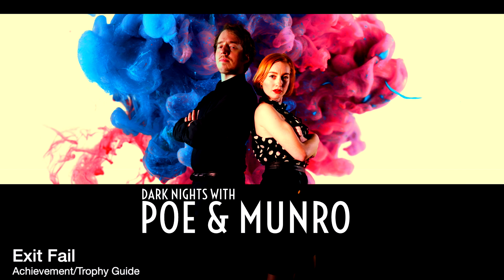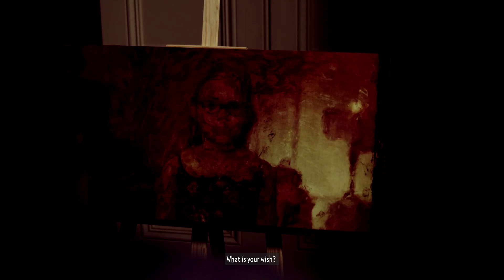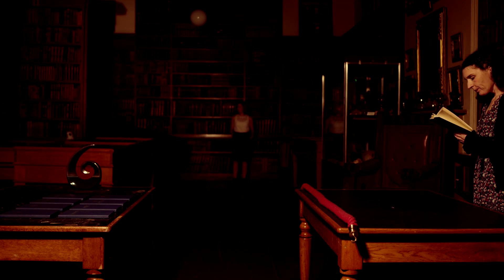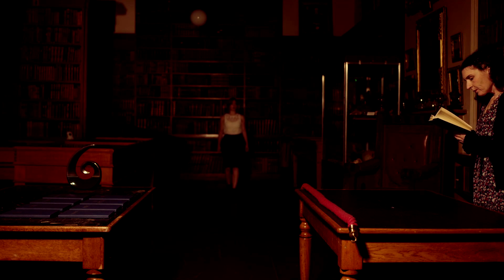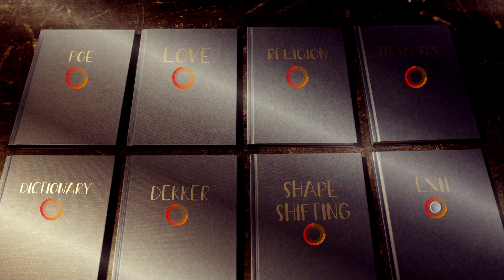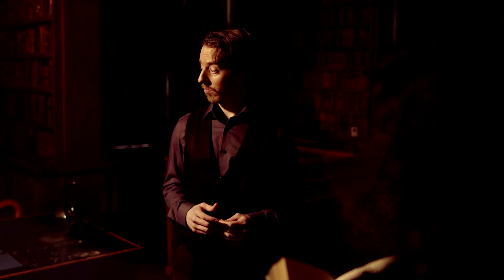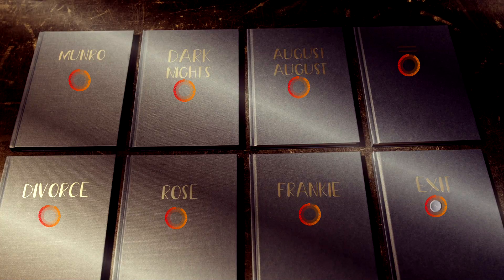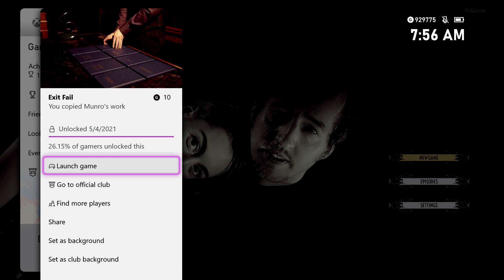Dark Nights with Poe and Munro - Exit Fail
Exit Fail - Copy Munro's work.